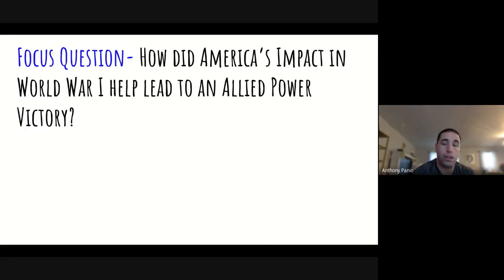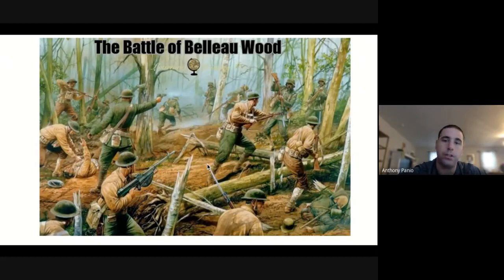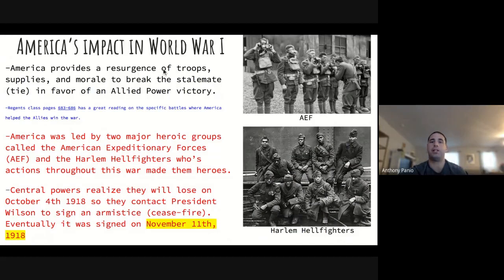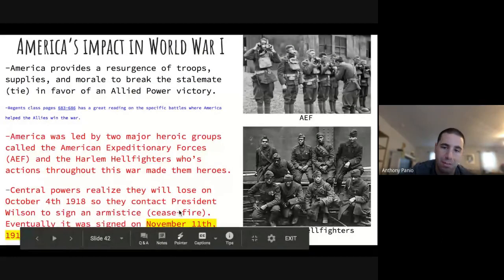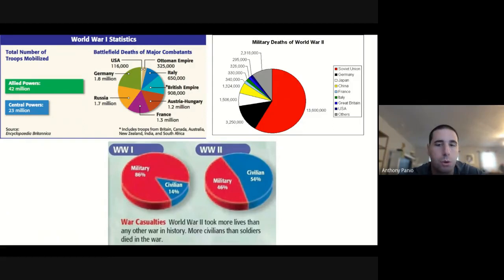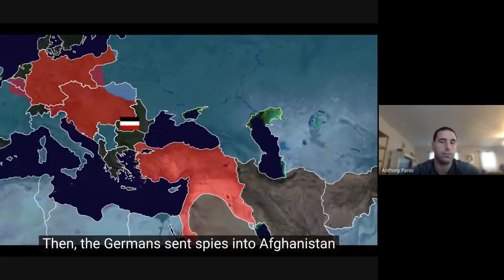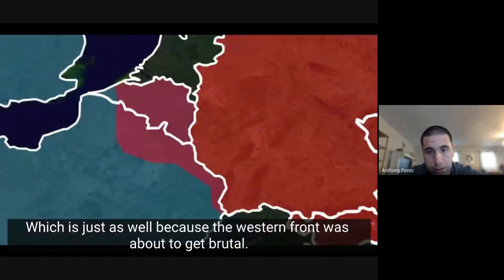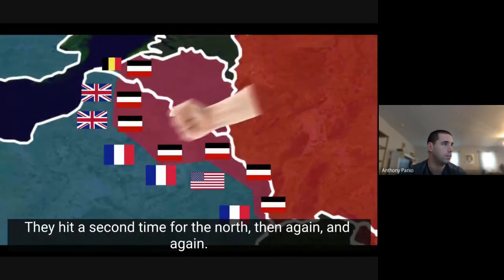Lesson 16: End of WWI